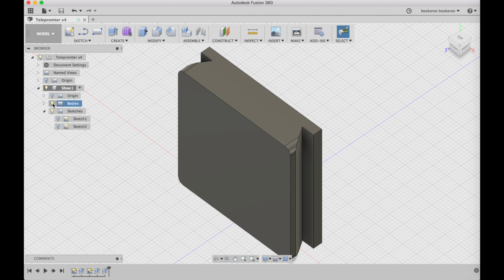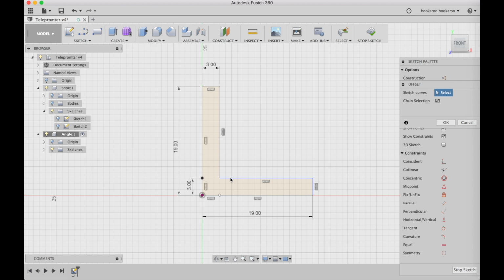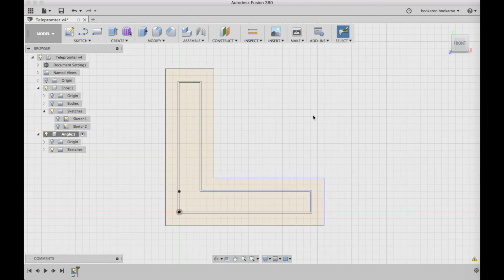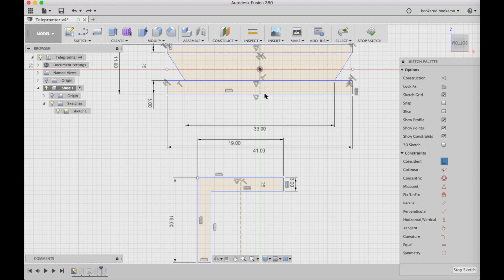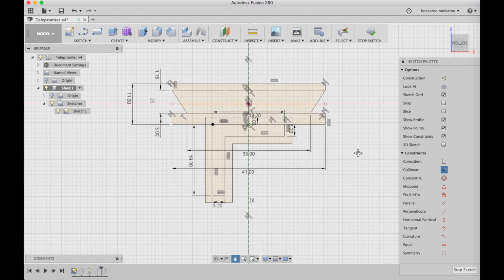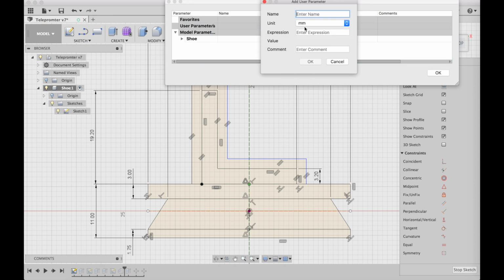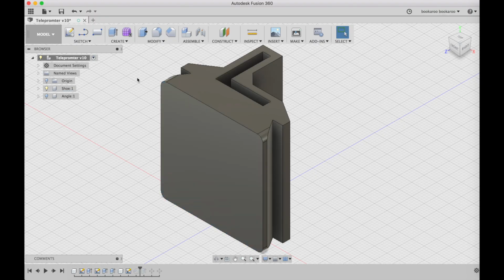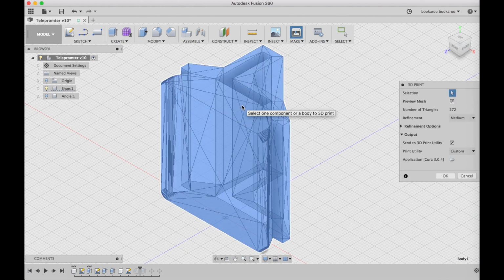Teleprompter Build - Part 2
Hi everybody, in this video I continue the build of a teleprompter to improve the quality of my videos, I will be able to read my texts in front of the camera.

I have searched the internet, Instructables, Amazon and found none that filled my needs and price, so I will design my own and build it.

In this series, you will see, my tries and errors, and follow along with the design process.

This second part adds an aluminum angle bar to the base from the first part.

My gear Franks 3d Shop

My gear :
Amazon US (Commissions Earned):
Filament used PETG MG Chemicals 3D Printer model 3DP-11-ATL
3D Printer Monoprice Select Mini V2
Camera Sony A6300
Sigma Lens 30mm F1.4
Neewer 7" Field Monitor
Neewer Accessories
SanDisk Extreme 64GB SDXC UHS-I Card
Manfrotto Compact Tripod
IMDEN Omnidirectional Condenser Lavalier Microphone

Amazon Canada (Commissions Earned):
Filament used PETG MG Chemicals
3D Printer model 3DP-11-ATL
3D Printer Monoprice Select Mini V2
Camera Sony A6300 Kit

Hi, I'm Frank my channel is all about 3D printing. I can't get enough of my  3D printer. I make everything and anything out of 3D filament (PLA, PETG and more). As I say a printer that is not printing is a missed opportunity.

I'll be doing electronics, mechanics, computer engineering, DIY, reviews and tutorials.

I update twice a week on Tuesday and Saturdays.